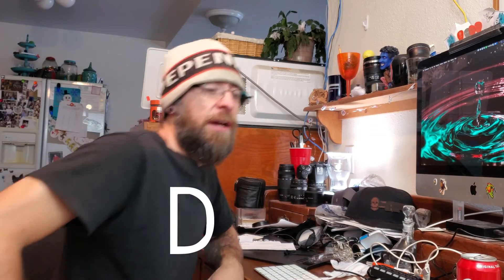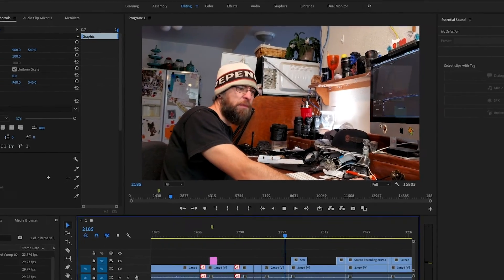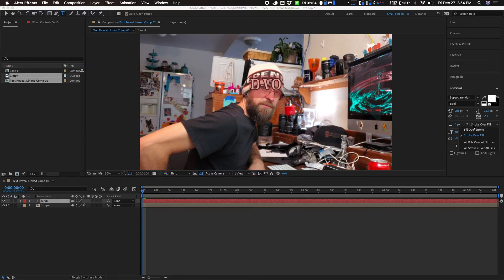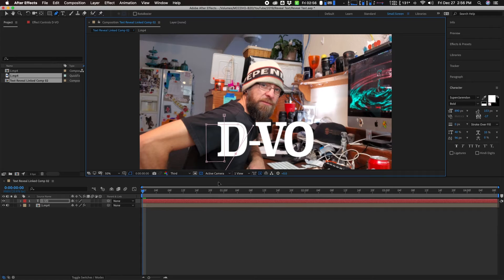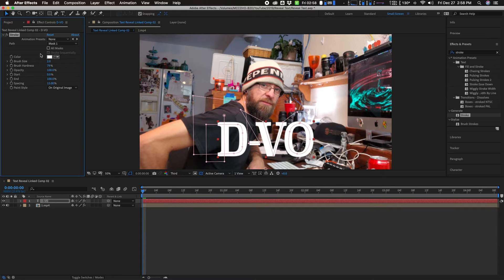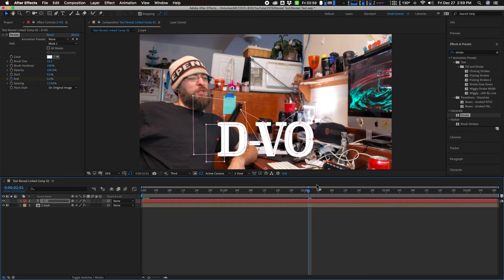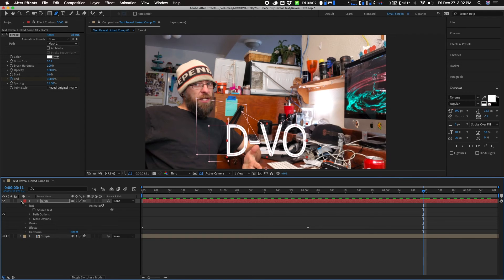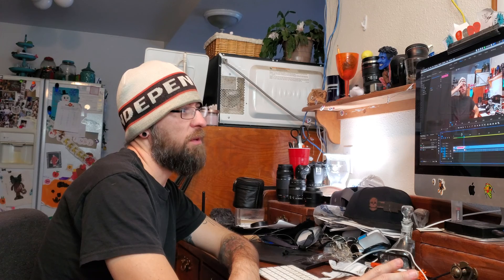Text Looks Like It's Being Written - After Effects Tutorial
Things and Stuff That I Use:
Canon SL2
MOVO VXR10GY
LG V30
Canon 18-55
Yongnuo 50mm
Tamron 24-135
Canon 75-300
Super Sweet Lowepro Sling Style Camera Backpack
MX-2000 Tripod
Vivitar Mini Tripod
ESDDI Tripod
ESDDI LED Light Pannel
Vivitar Macro Converter Lens
Yuneec Breeze 4k